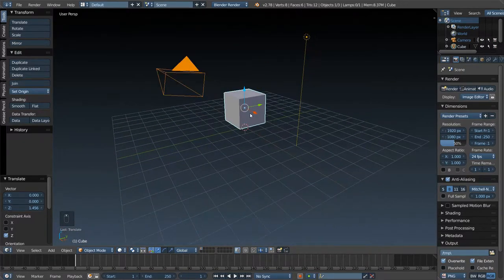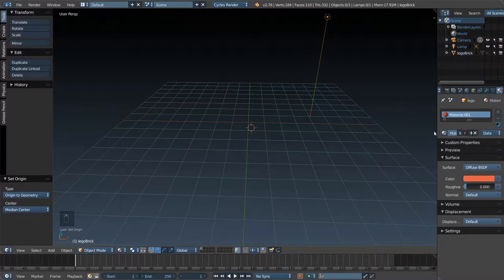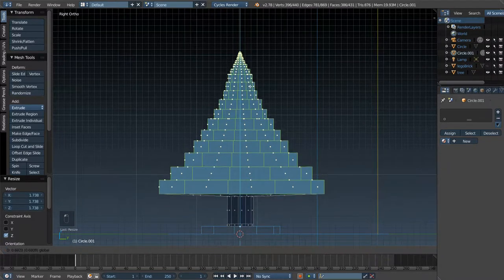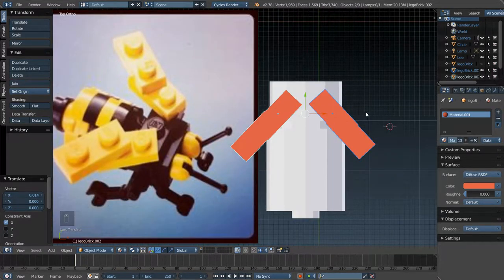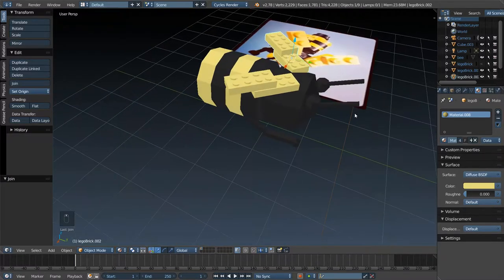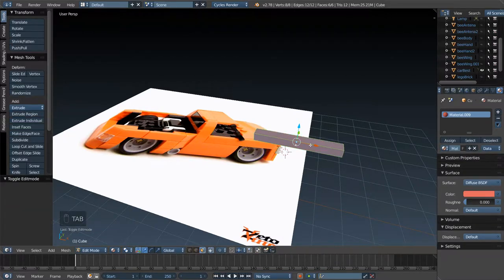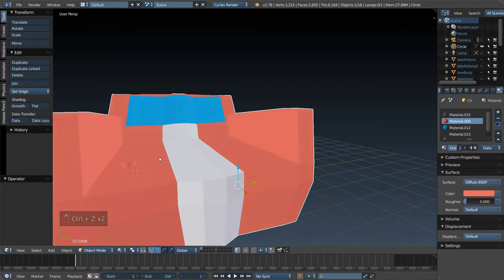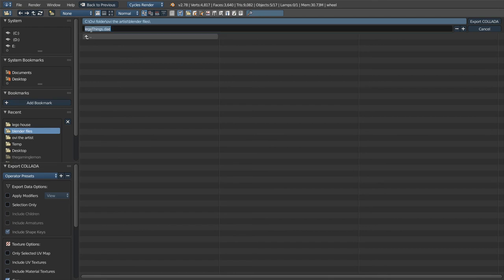I build things, Lego things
Just a hands up, respect weamen. And buy Lego games , they are so very nice . And hard . Tried to finish one , never did . Pls help , send me walkthrough.